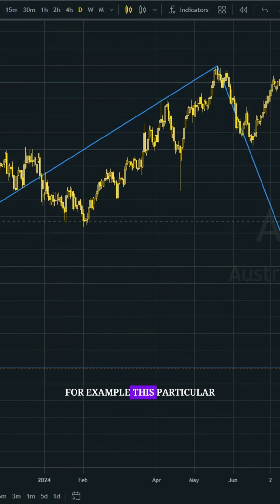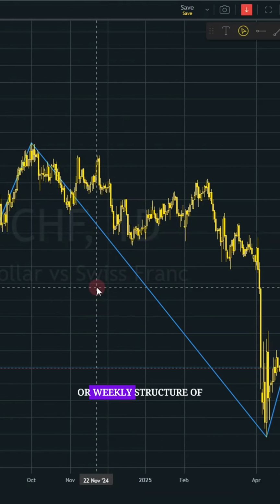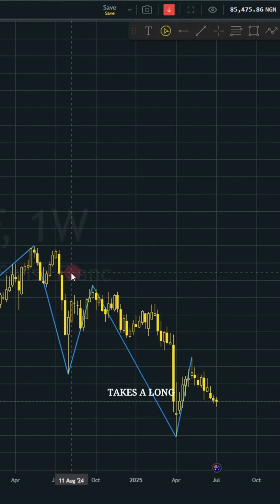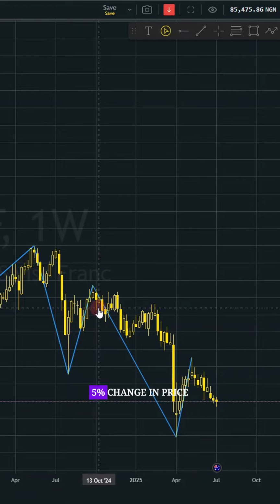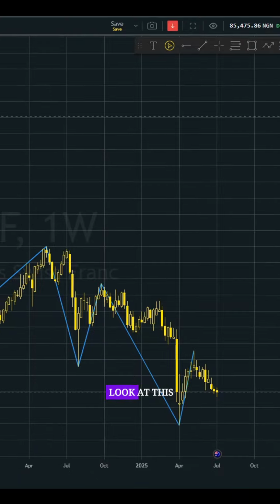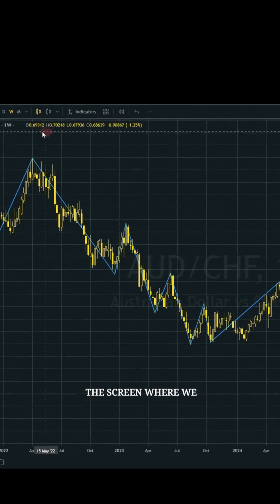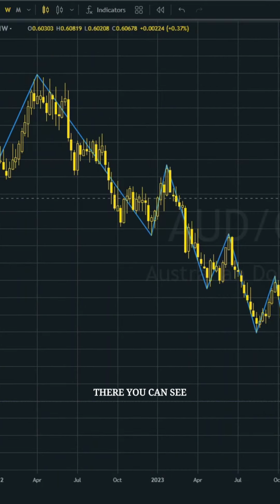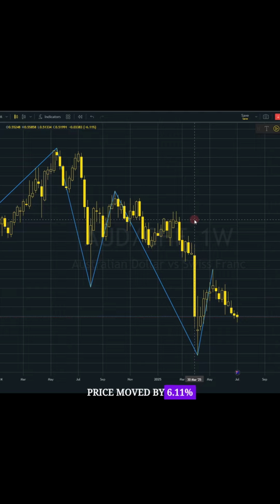Market Structure Analysis_ Time Frames & Price Movements